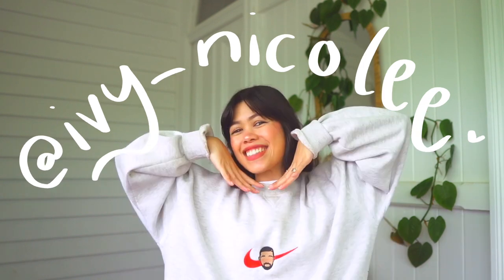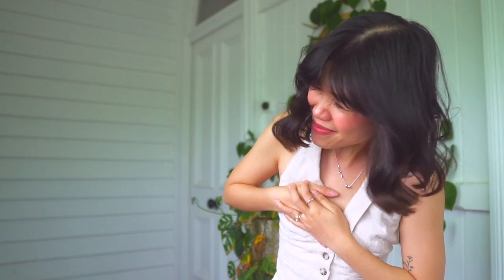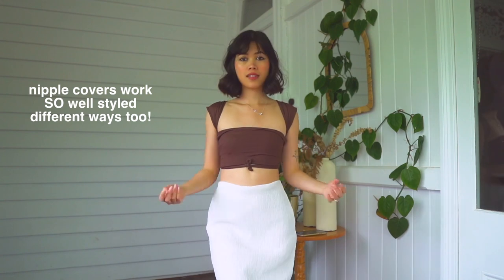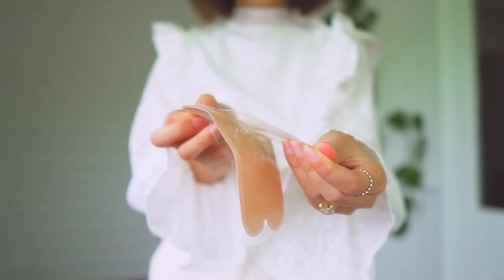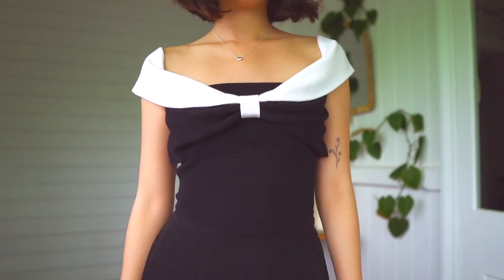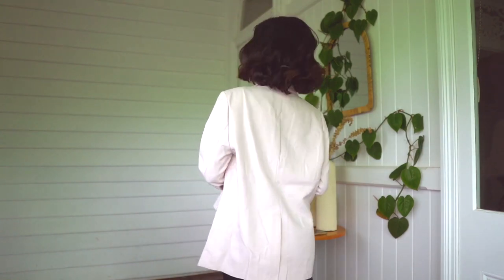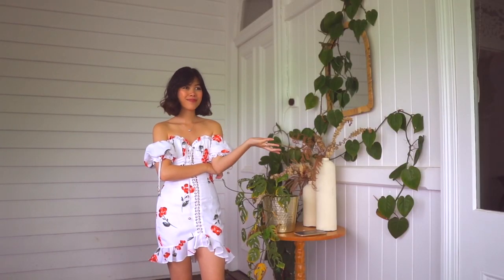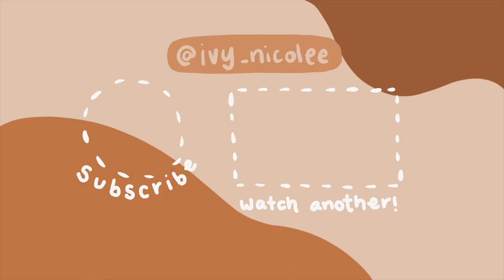7 hacks every small chested girl NEEDS TO KNOW!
Hey friends!

It’s been a minute since I’ve done one of these types of vids! Here is my “7 small boob hacks every girl needs to know” aka Ivy’s guide to learning how to style for your small chesties.

It is so important to know which products to use for different silhouette shaped tops. Not one item first for all cuts and I think it’s so important to know what to wear to ensure that your outfits look seamless & clean!

I hope these tips I’ve shared help you! I post about daily small boob tips and tricks and styling videos on my Tiktok daily, if you want to give it a follow - @ivy_nicolee

IF IT IS NOT LINKED, IT MEANS IT HAS SOLD OUT

↣ brown halter | supre

↣ red dress | mishkah

↣ beige blazer | ledin
↣ blue blazer | thrifted

↣ floral corset dress | sabo skirt

↓↓↓ HOW TO STYLE FOR PETITE GIRLS ↓↓↓
↣ HOW TO STYLE FOR PETITE, SMALL GALS P2 | styling tips for the skinny & petite body type

↓↓↓ BUILD YOUR DREAM WARDROBE FOR YOUR BODY ↓↓↓
↣ how to build your dream wardrobe for YOUR BODY! | a guide for skinny, short, petite girls 2021

The aim of this video is to share my favourite 7 hacks for small chested girls. These small chested hacks can also be style tips for small chests or style tips for flat chests or small chested style tricks. These hacks are a combination of trick's i've learnt growing up and also a combination of fashion hacks from tiktok. These fashion hacks are for girls or fashion hacks for summer, beauty hacks, life hacks and just overall bra hacks every girl should know.